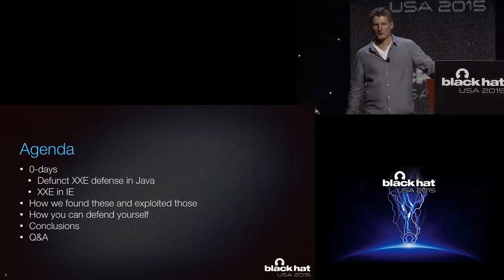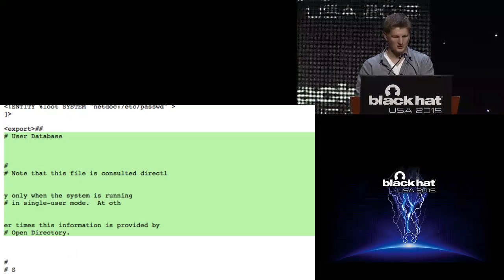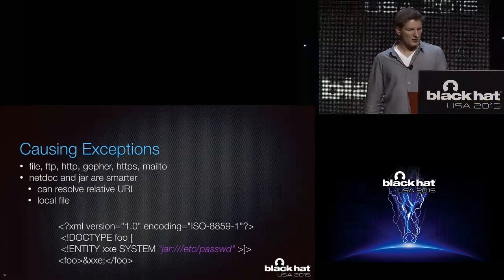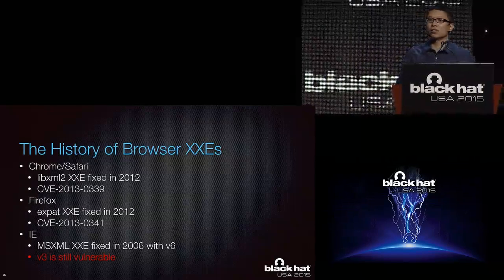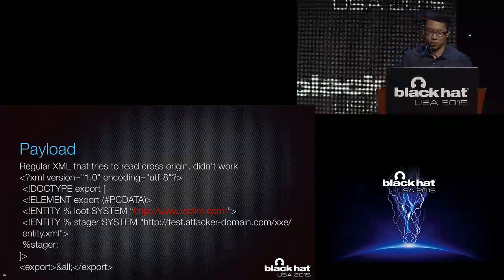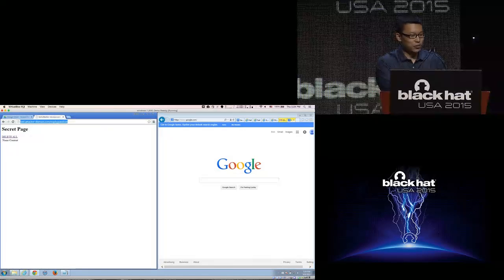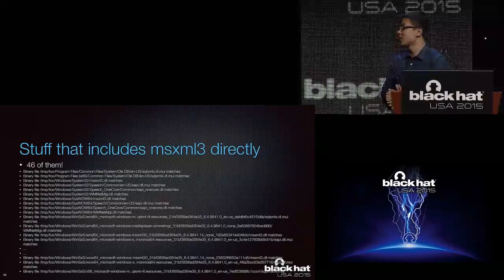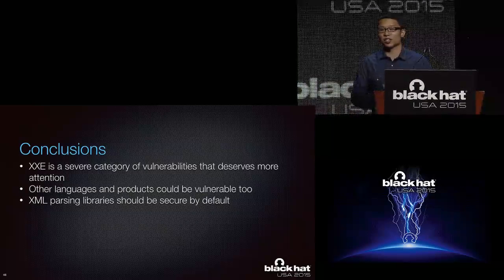FileCry - The New Age Of XXE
by Xiaoran Wang  &  Sergey Gorbaty

Xml eXternal Entities (XXE) is one of the most deadly vulnerabilities on the Internet, and we will demonstrate how critical enterprise software packages are still vulnerable to these attacks today. In this action-packed presentation, we will demonstrate two 0-day vulnerabilities we identified in both popular server (Java) and client-side (Internet Explorer) technologies. The first vulnerability can be exploited with an attacker-controlled XML leading to arbitrary file ex-filtration on a target server even with all the Java protections enabled. The second vulnerability, allows an attacker to steal both arbitrary files on the local hard drive and secret information across origins with a malicious webpage. Therefore, effectively bypassing the Same Origin Policy and breaching the web-local separation. Both exploits are reliable and do not depend on memory corruptions.

Join us as we take you through an exciting journey of finding, exploiting these vulnerabilities, and preventing this class of attacks in the future.